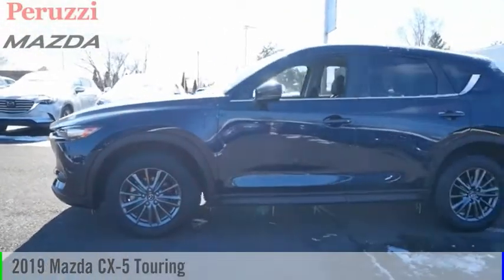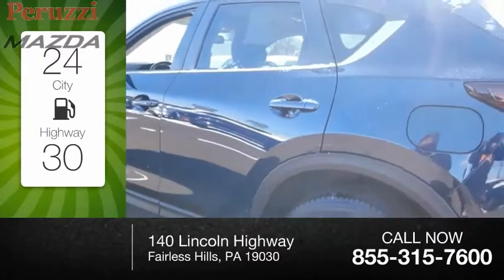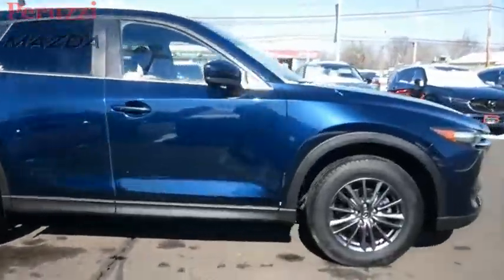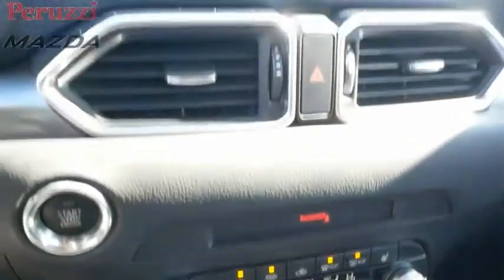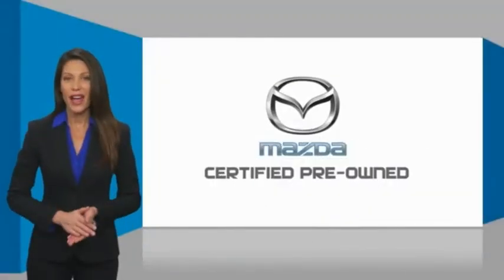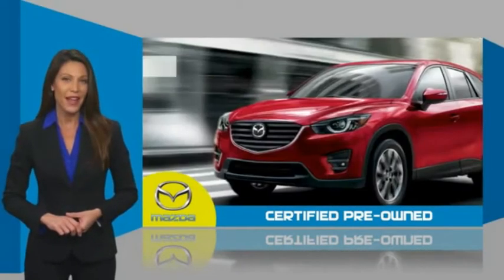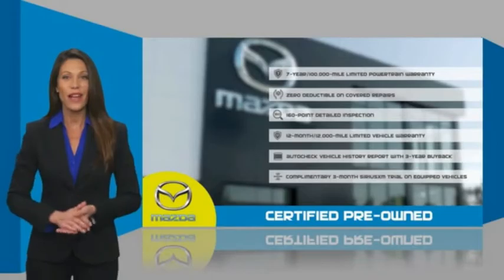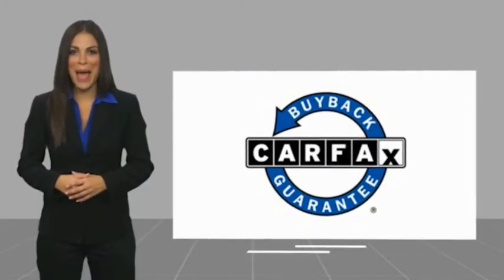2019 Mazda CX-5 Fairless Hills PA 218115AZ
2019 Mazda CX-5 Touring

Peruzzi Mazda
140 Lincoln Highway